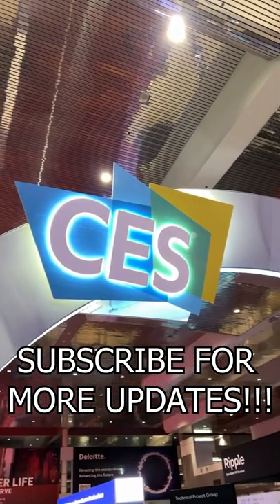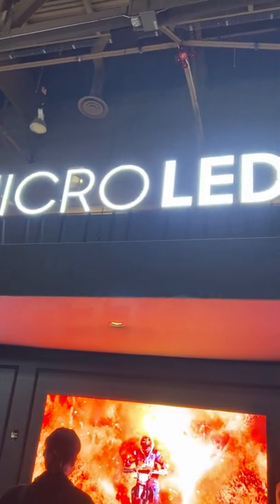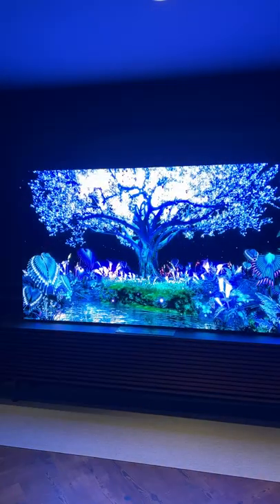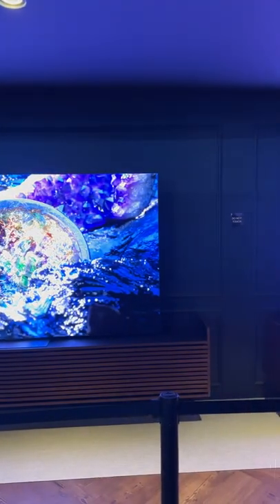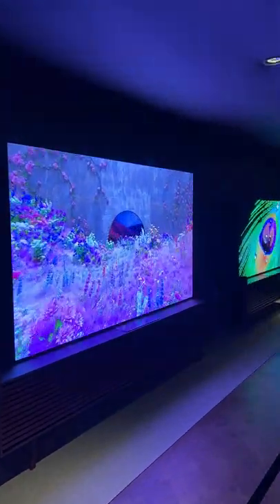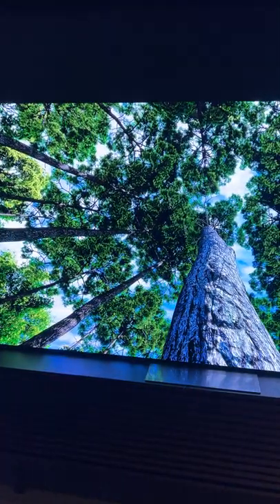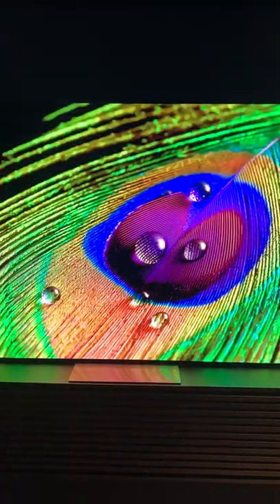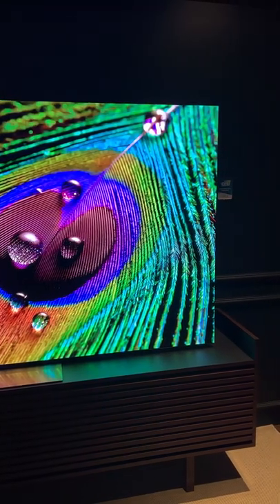Micro LED Displays are HERE!!!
Micro LED is HERE
Samsung just revealed their new Micro LED displays at CES 2022 which will be available in 110", 99", and 89" sizes with a release date sometime in 2022. According to Samsung the Micro LED TVs will have 2,000 nits of brightness, a fantastic contrast ratio, and 120Hz refresh rates for gaming.